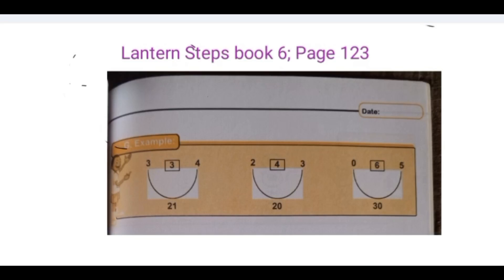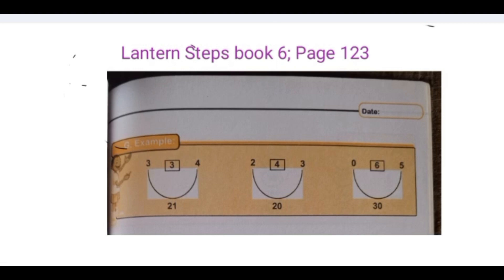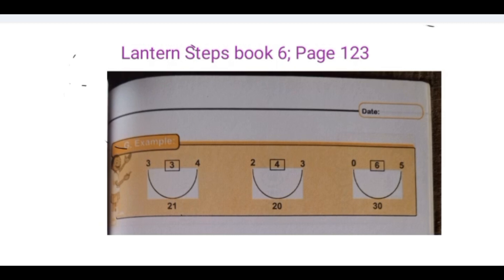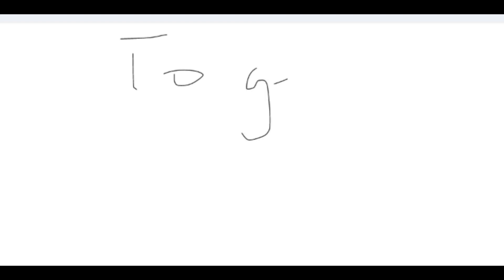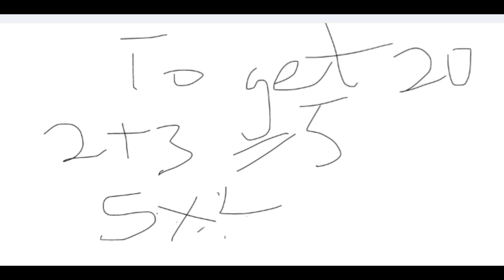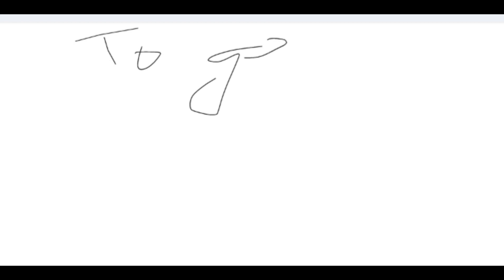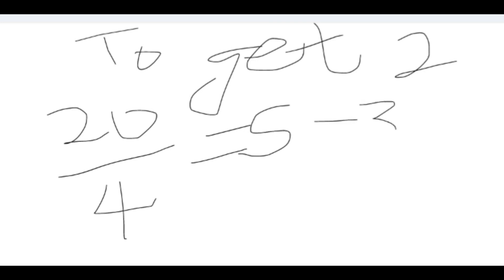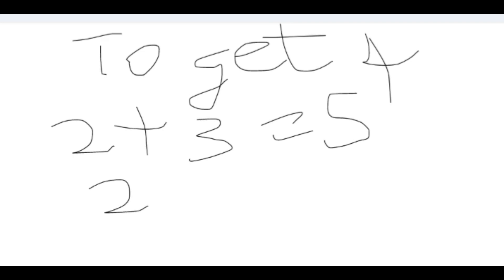Quantitative Reasoning Solutions for Primary|Lantern Steps Quantitative Reasoning examples Book6